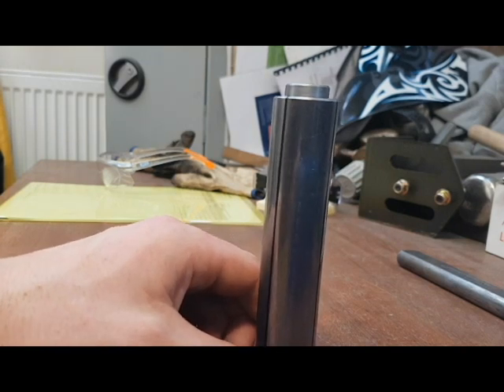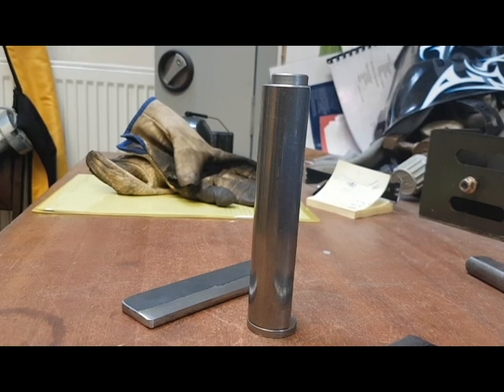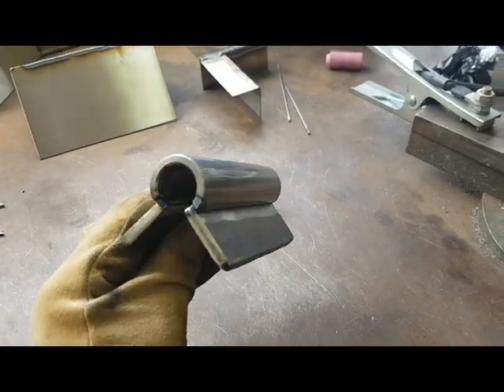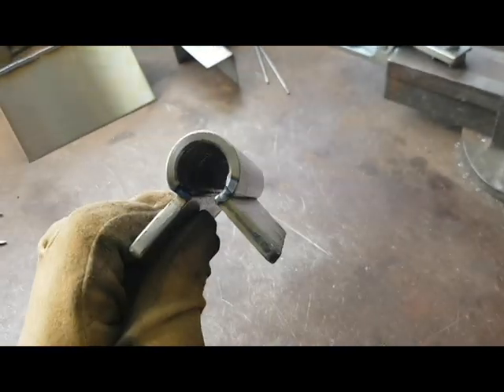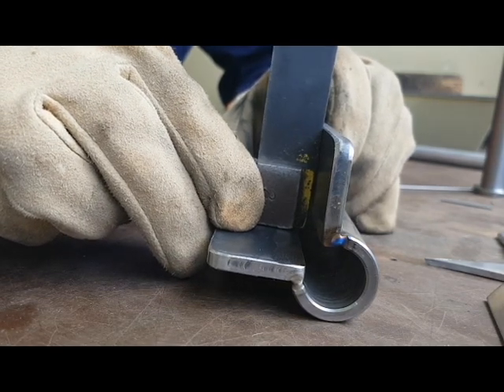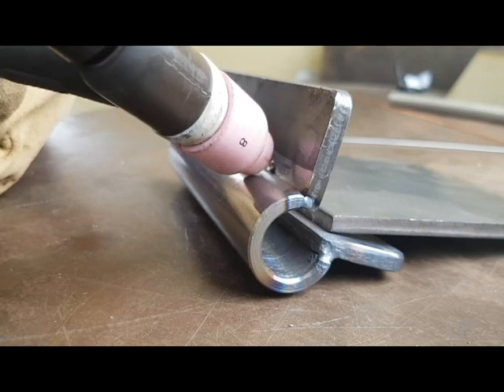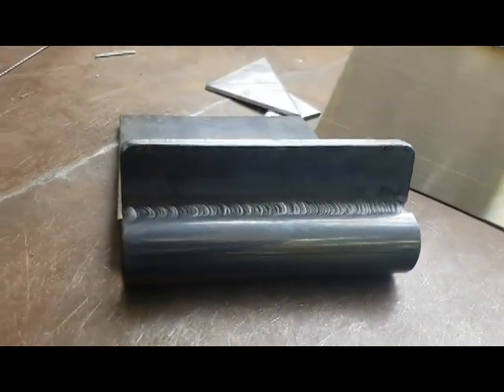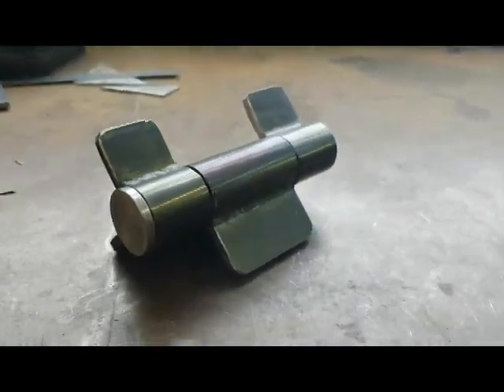Heavy duty hinge fab